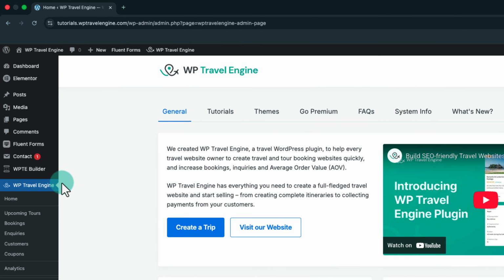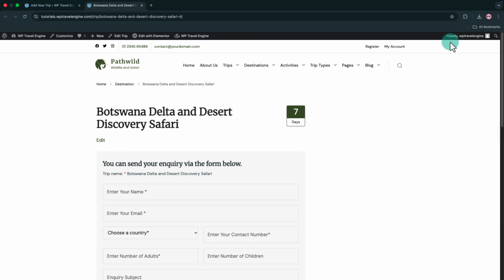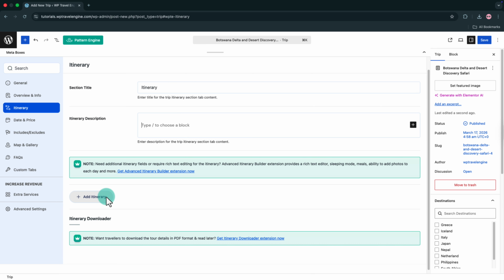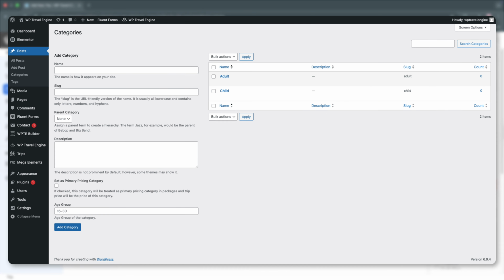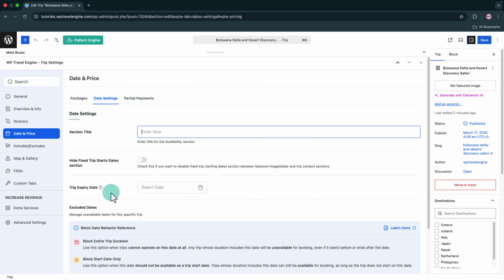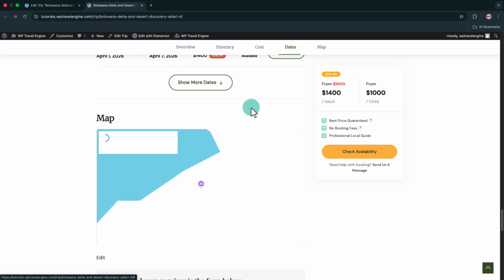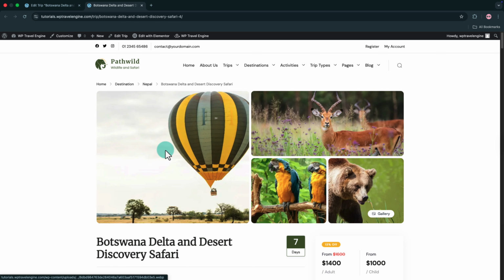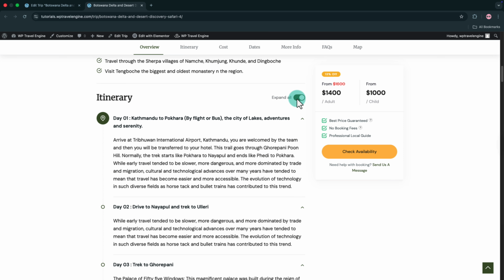How to Create Your First Trip | WP Travel Engine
1. Unlimited Travel Packages

2. Smart Booking Process

3. Inquiry form

5. Booking Details

6. Create More Tabs

7. Unlimited Trip Facts

8. Destination Page

9. Activities Page

10. Trip Type Page

11. Currency

12. Translation Ready

Time stamp

00:00 Introduction and what you will learn
00:42 Creating a new trip
01:36 General trip settings
03:23 Overview and Trip info
05:19 Itinerary setup
06:38 Pricing and packages
08:19 Dates and availability
10:50 Includes and excludes
11:43 Gallery and map
13:08 FAQs and custom tabs
15:25 Final preview and booking flow